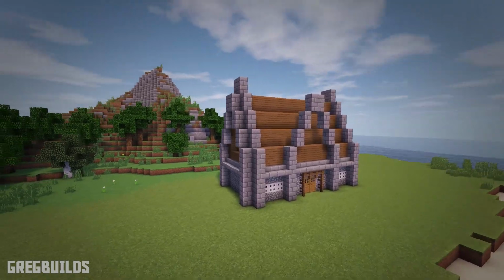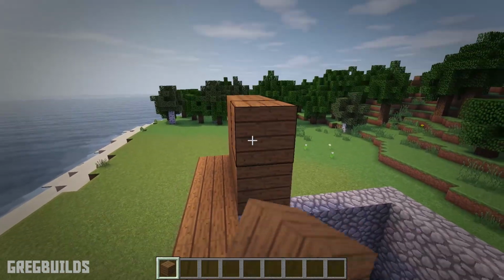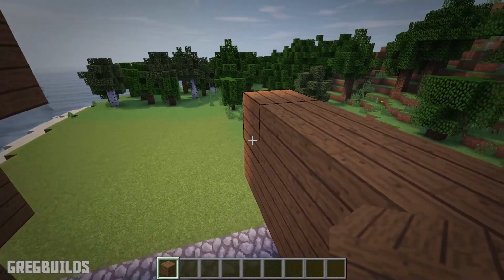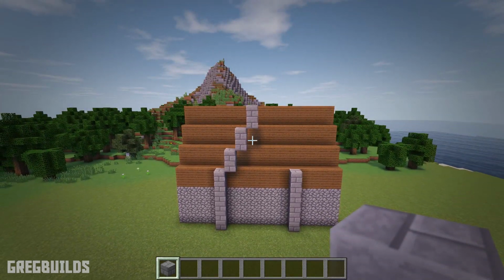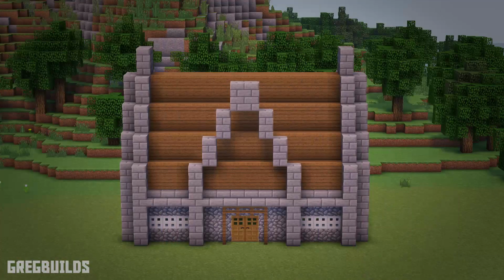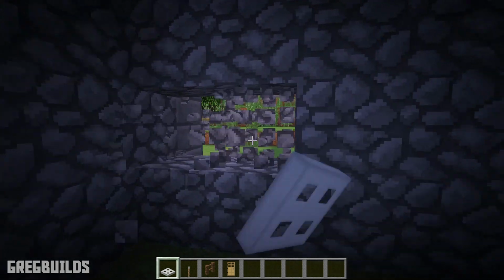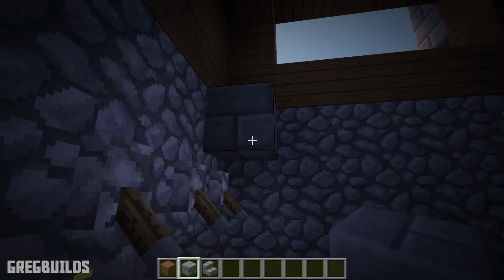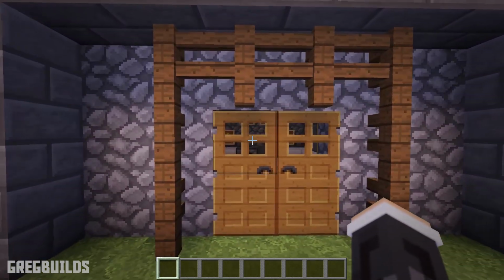How to Build a Medieval House in Minecraft!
Step 1 - 0:34
Step 2 - 1:18
Step 3 - 4:24
Step 4 - 7:40
Step 5 - 8:54
Step 6 - 11:54